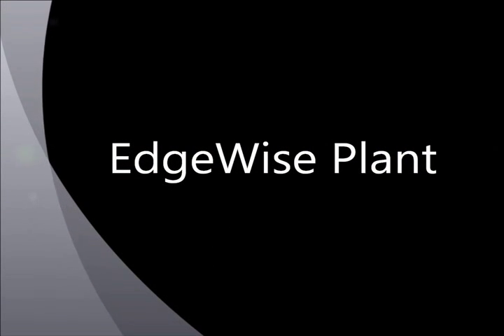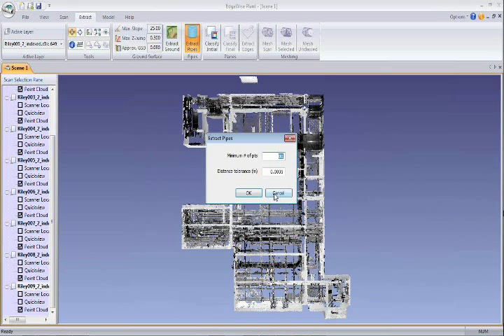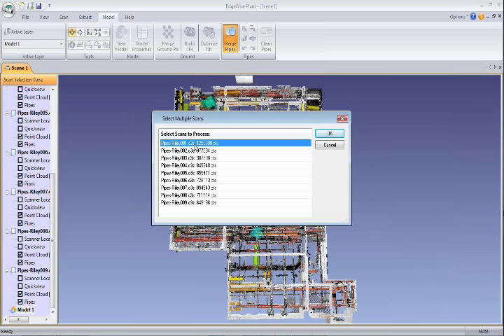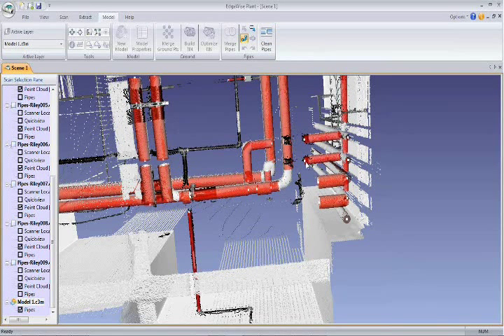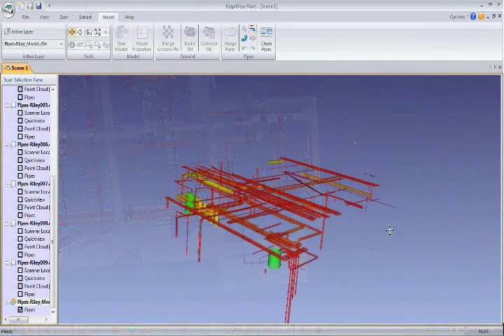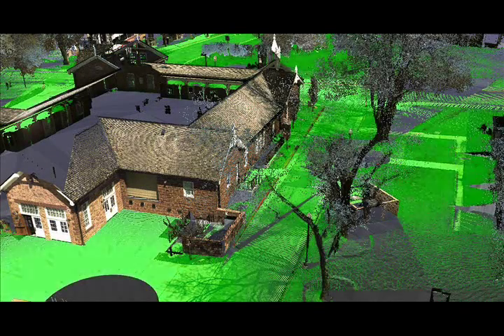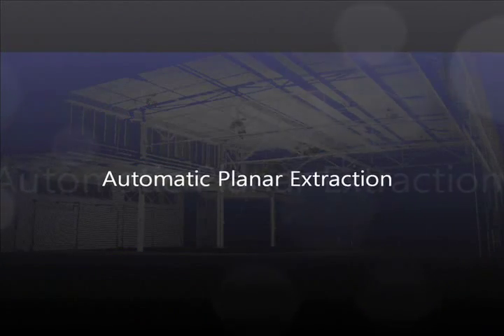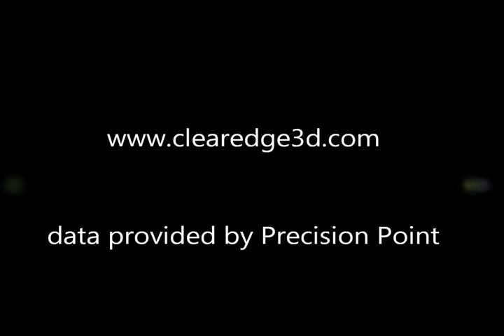EdgeWise Plant (v1) - Automatic Pipe Extraction from Point Clouds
Edge Wise Plant is a powerful new software from ClearEdge3D that allows you to automatically extract all of the pipes in a point cloud with only a couple of button clicks.